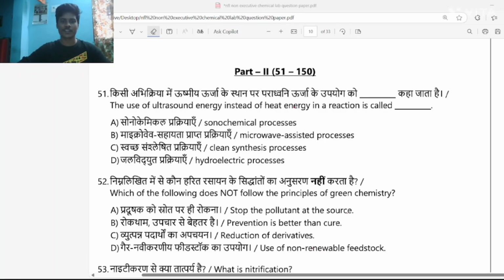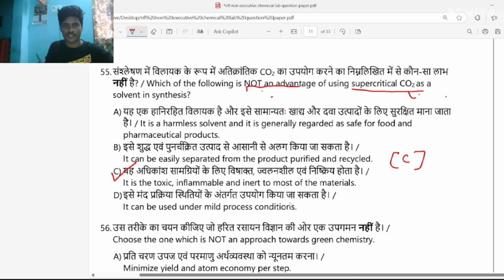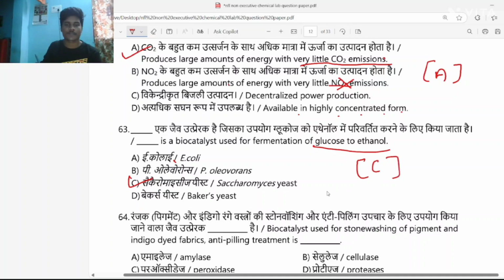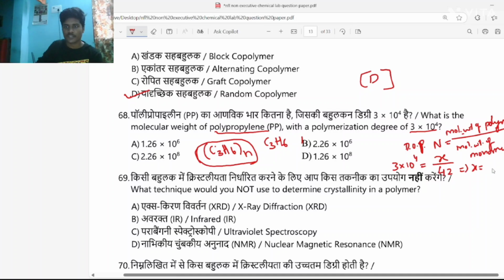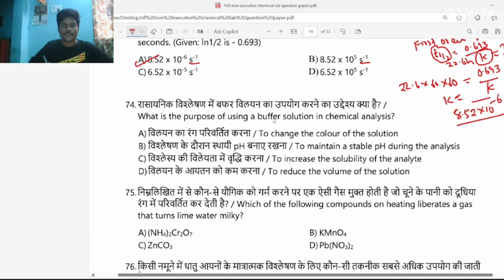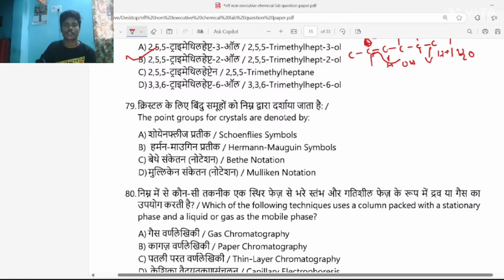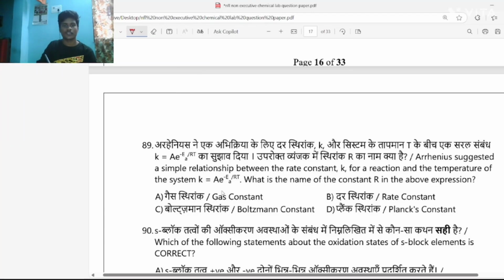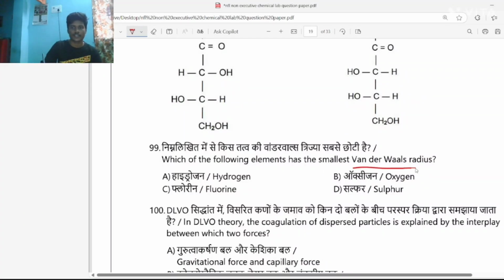NFL chemical lab Question paper! non executive post nfl chemistry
NFL non executive question paper
NFL chemistry paper
NFL chemistry paper discussion
NFL paper solution
NFL results
NFL chemistry answer key
NFL chemical lab Question paper
NFL chemical lab answer key challenge
NFL key
NFL question paper
NFL important topics to cover
NFL exam preparation tips
NFL chemistry topics
NFL important chemistry questions
How to prepare for NFL exam
Chemistry important questions
Chemistry paper solution
Chemical lab NFL solutions
nfl chemistry paper discussion solutions key